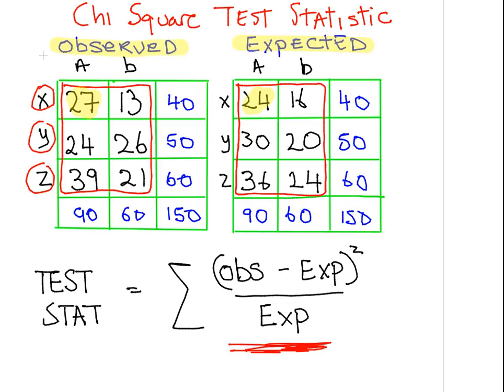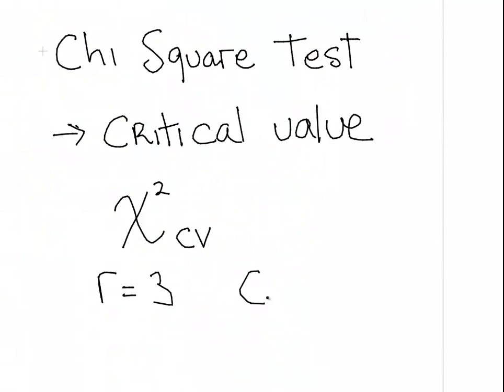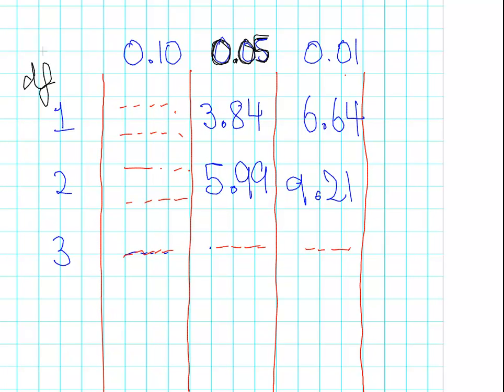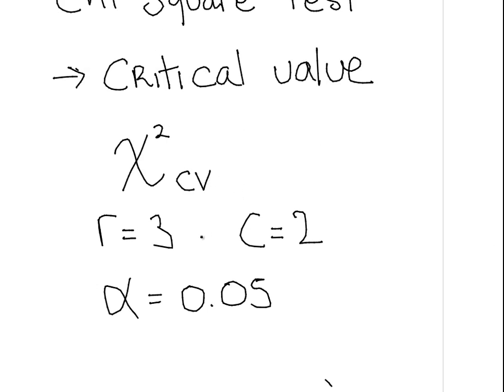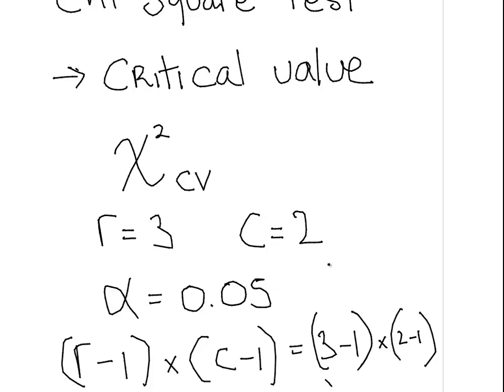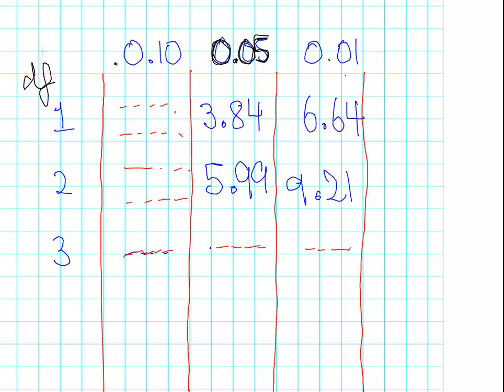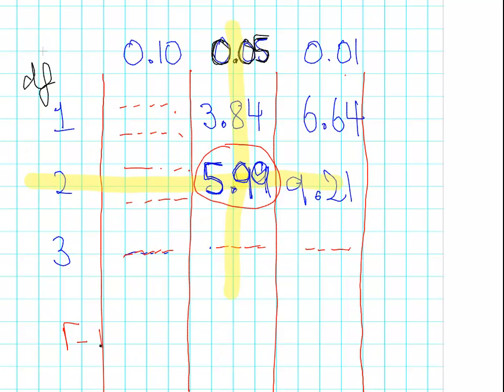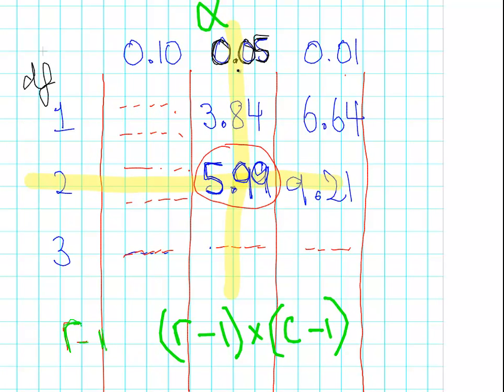Chi Square Test : Determining the Critical Value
StatsResource.github.io | Bivariate Data  | Chi Square Test of Association